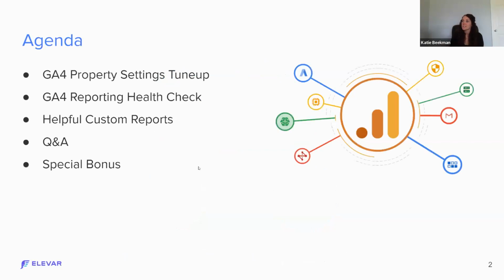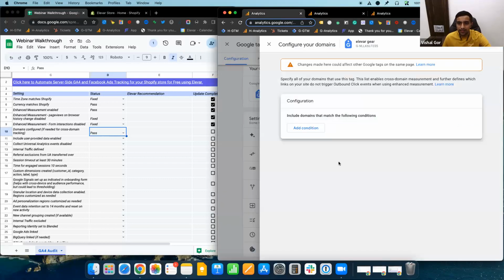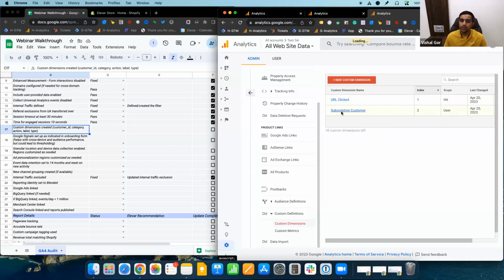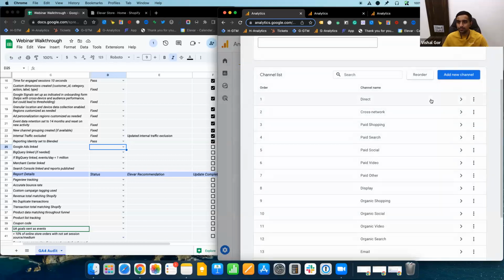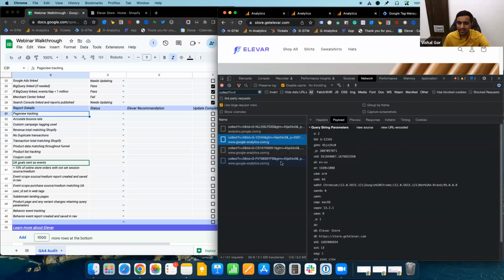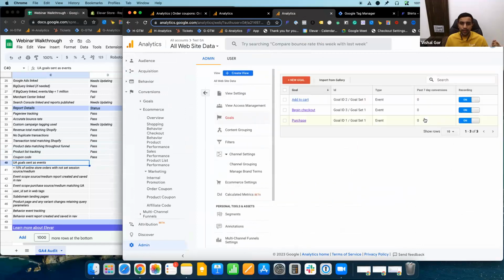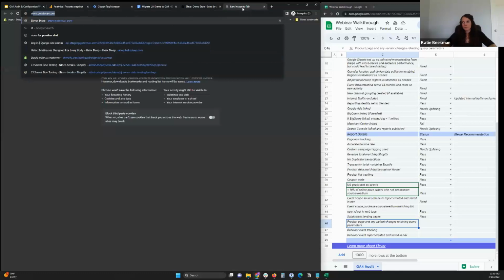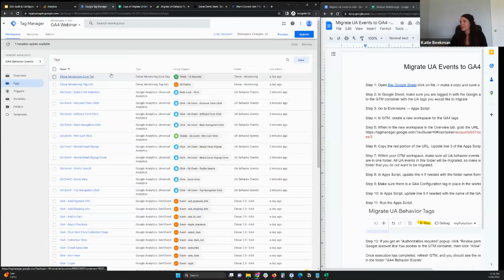GA4 for Shopify Audit & Configuration Walkthrough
In this video our Head of Data and Senior Analyst walk through our paid GA4 audit step by step (normally $1,500) so you can configure your GA4 property to meet the standards of the experts.

Chapters:
0:00 - Introduction of the Team and GA4 Audit Configuration
2:20 - Audit Document Walkthrough, Accessing Audit Document on Google Sheets
3:06 - Start of the Audit Session and Transition to GA4
4:30 - Validating Initial Settings on Shopify
5:08 - Bonus Nuggets and Importance of Staying
5:27 - Understanding the Audit Sheet and Taking Notes
7:01 - Setting Up Time Zone and Checking Shopify Settings
8:05 - Configuring Google Analytics Property
9:05 - Enhanced Measurement and Page View Tracking
13:03 - Cross-Domain Configurations and Primary Dimensions
16:19 - Configuring Cross-Domain Tracking in GA4
17:38 - Enabling User Provided Data and Internal Traffic Settings
19:36 - Filters and Google Analytics Views
26:48 - Referral Exclusion in Data Analysis
30:28 - Session Timeout and Engage Session Feature
31:30 - Creating Custom Dimensions in GA4
35:55 - User Identification & Google Signals
37:33 - Disabling Data Collection from Specific Countries
44:29 - Reporting Identity, Custom Channel Groups
49:21 - Deep Dive into Custom Dimensions
1:00:45 - Validating Page View Tracking
1:03:49 - Accurate Bounce Rate and Campaign Tagging
1:06:06 - Verifying Source Medium Data
1:07:20 - Revenue Validation and Sales Comparison
1:08:26 - Channels and Reporting Identity
1:11:20 - Duplicate Transactions and Custom Reports
1:13:18 - Product Data Matching and Monetization
1:16:55 - Server-Side Tracking and Hidden Reports
1:21:45 - Event Tracking and Behavior Events
1:29:37 - Detailed Report Creation
1:32:07 - User ID and Attribution
1:34:30 - Product Page and Variant Changes
1:36:18 - Gclid and URL Tracking
1:37:37 - Cart Events and Updates
1:38:00 - Behavior Events and Click Tracking
1:41:10 - Event Data Filtering
1:45:17 - App Scripts and GA4 Behavior Events